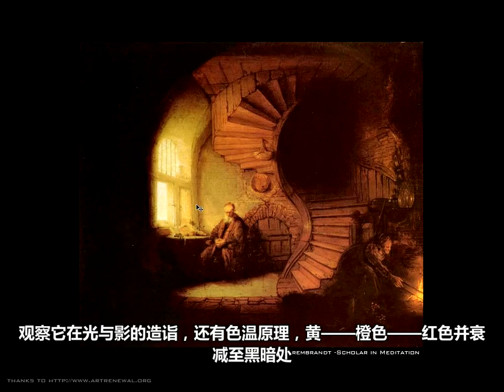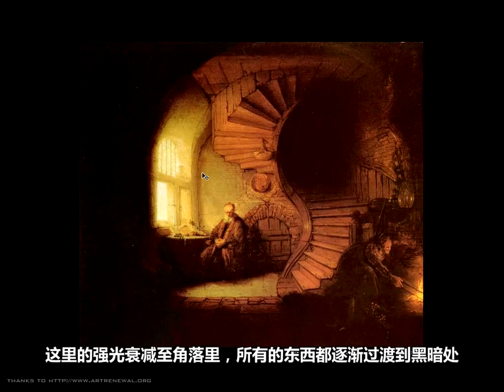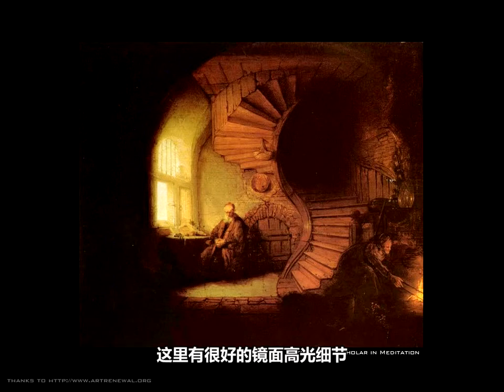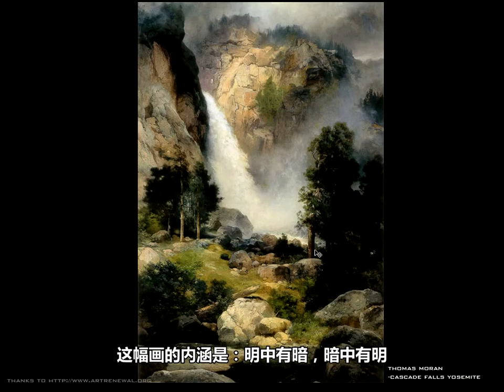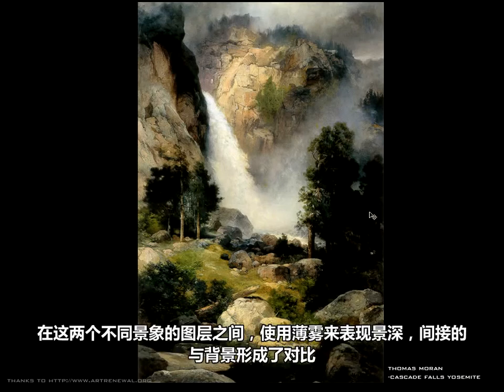第八章 藝術學習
全章節撥放清單

第一章 實用色彩
第二章 燈光基礎
第三章 反射光
第四章 陰影
第五章 顏色
第六章 表面反應
第七章 深度與相機 (效果)

第九章 應用